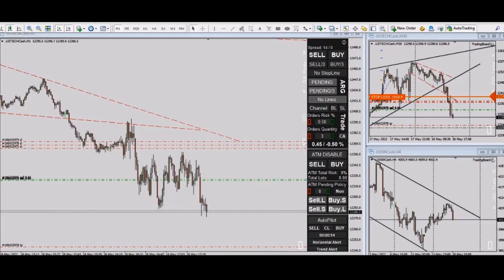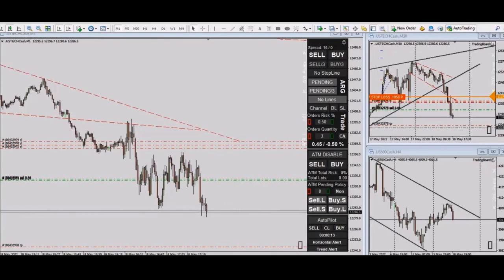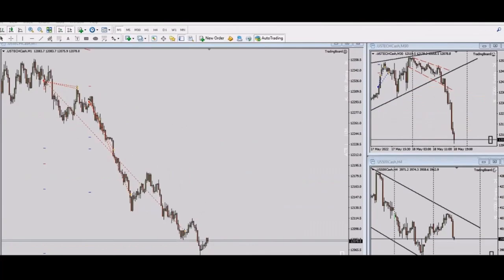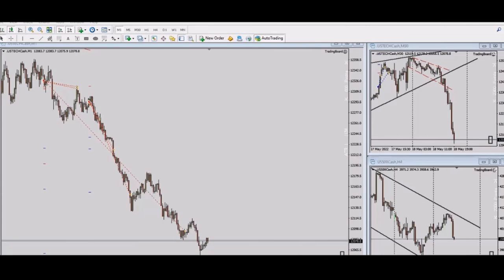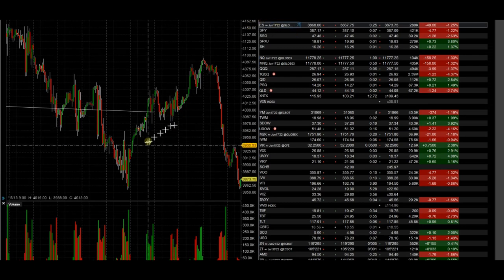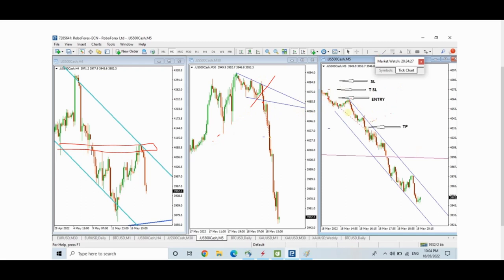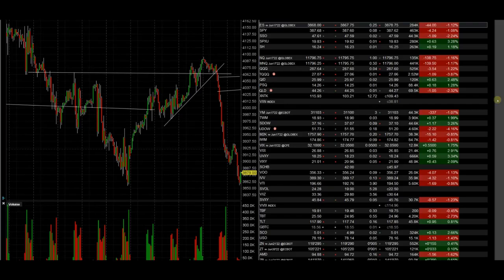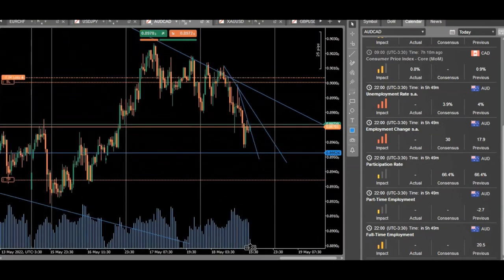Example of PAAT System Trades: E-Mini Futures CFDs and Forex Pairs - 18 May 2022